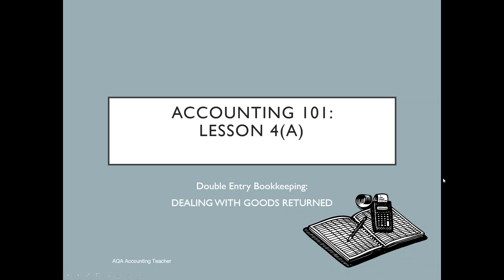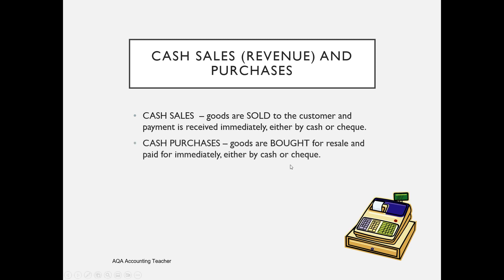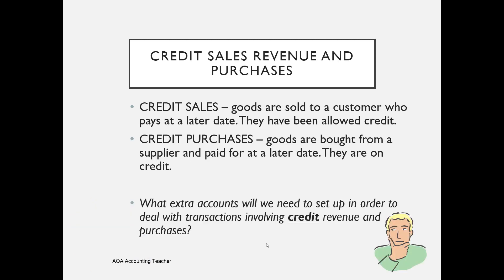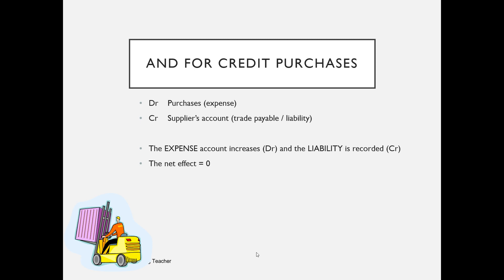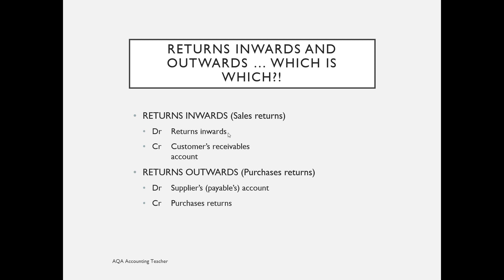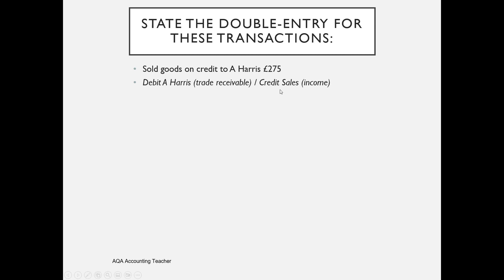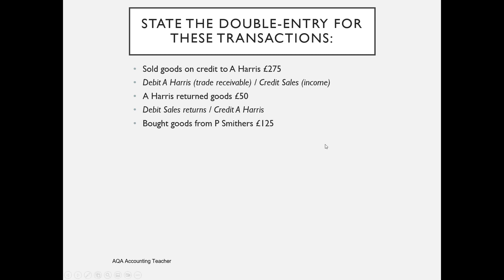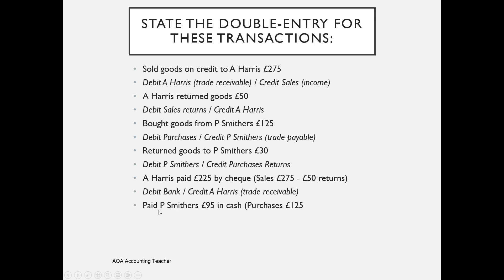Returns Inwards and Outwards: Accounting 101 4a A Level Accounting Sales and Purchases Returns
A reminder of how to post cash and credit sales and purchases, and how to deal with RETURNS INWARDS (sales returns) and RETURNS OUTWARDS (purchases returns) in the t-accounts.